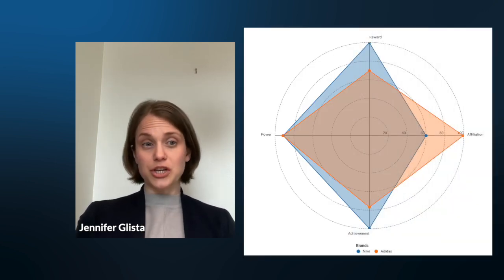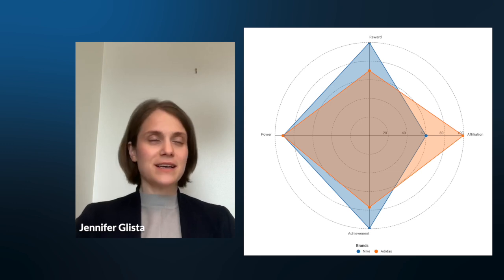Unlocking UX Insights with Psycholinguistics & AI: Receptiviti x Userlytics Spotlight Interview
How can AI revolutionize UX research? In this exclusive Receptiviti Spotlight Interview, host Nate Brown (Userlytics) sits down with Jennifer Glista (Receptiviti) to discuss the power of psycholinguistics, AI-driven audience segmentation, and how tools like Receptiviti and Userlytics can work together to elevate user experience research.

🔍 What You’ll Learn:
✅ The origins of Receptiviti & its mission in UX research
✅ How AI is reshaping market research & user insights
✅ The role of psycholinguistics in audience segmentation
✅ Best practices for using AI safely & ethically in UX
✅ How Userlytics & Receptiviti complement each other for deeper research

📢 Exclusive Offer:
Userlytics and Receptiviti are offering free trials—learn more in the video!